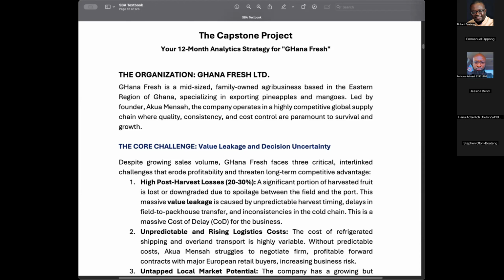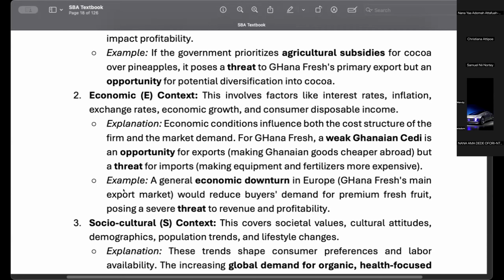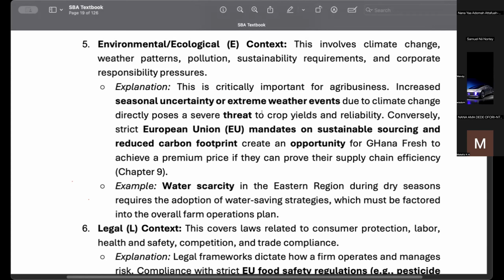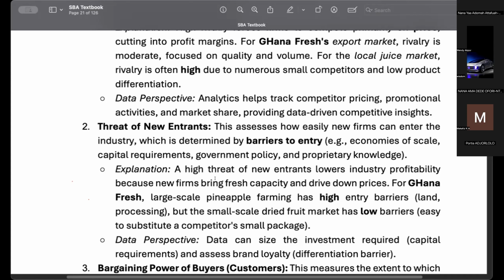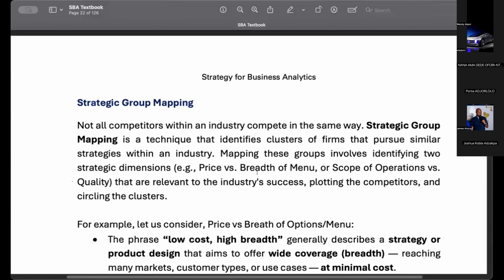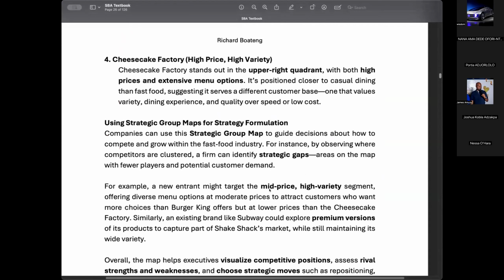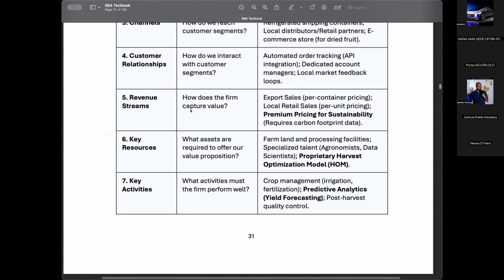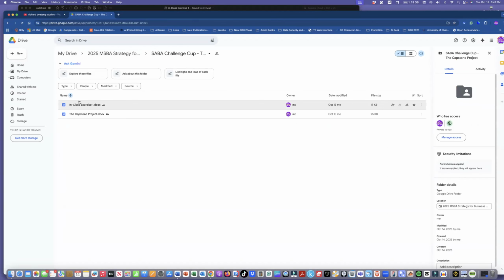MSBA 609 Session 1: Analysing the Internal and External Environment (Groups 4 & 5)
Strategic success hinges on the firm’s ability to synchronize its
internal resources with the realities of the external environment.
This comprehensive chapter establishes the foundation for a data-
driven strategy by first analyzing the outside conditions that
influence potential (the competitive and macro-environments) and
then mapping the internal resources and business model required
to leverage opportunities and mitigate threats.
We utilize PESTEL and Porter's Five Forces for external
assessment, and the Value Chain and Business Model Canvas
(BMC) for internal alignment.